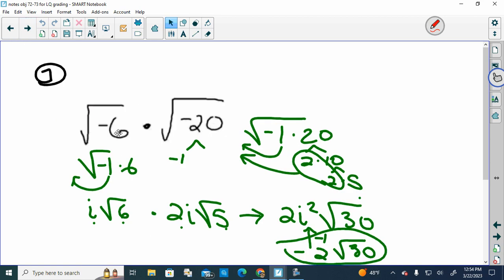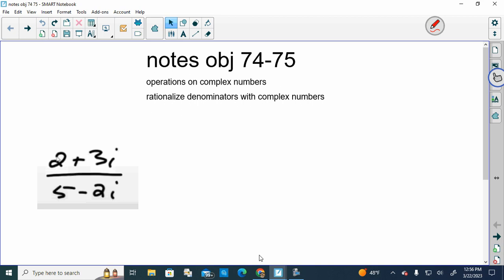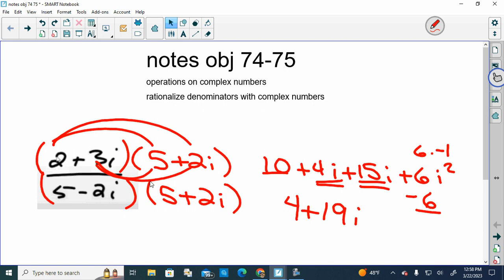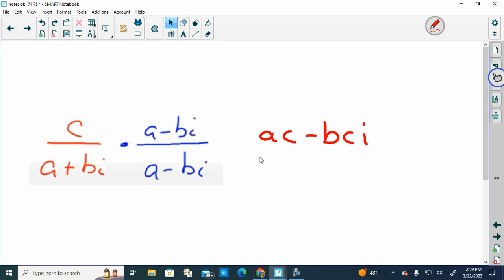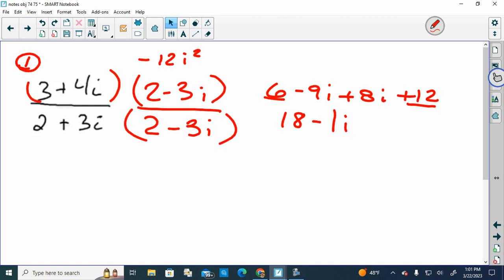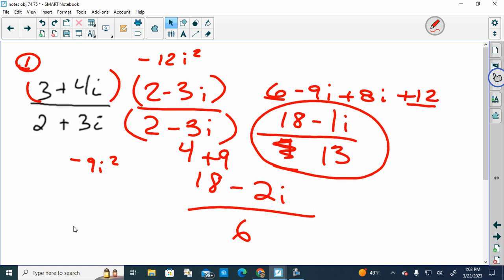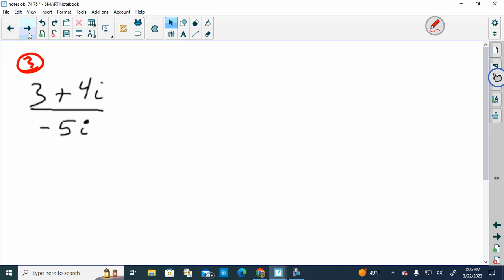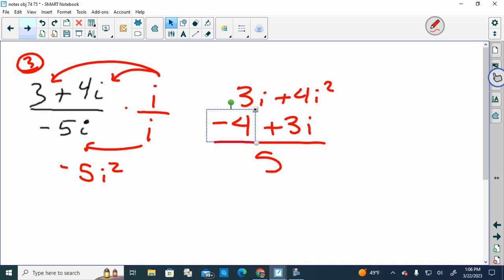notes obj 74 75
rationalize denominators with complex numbers